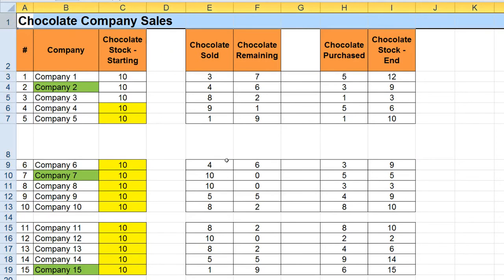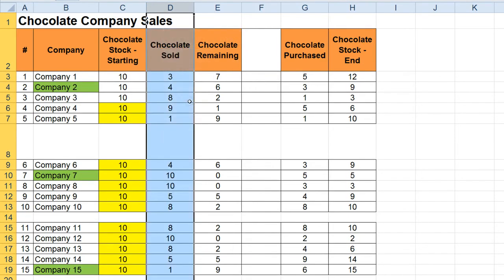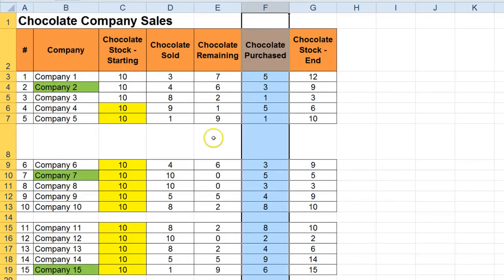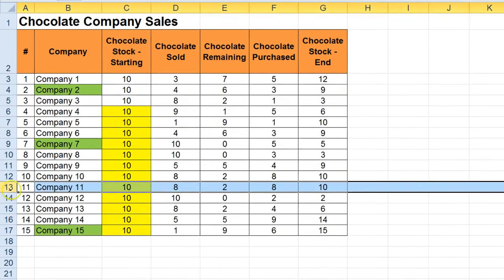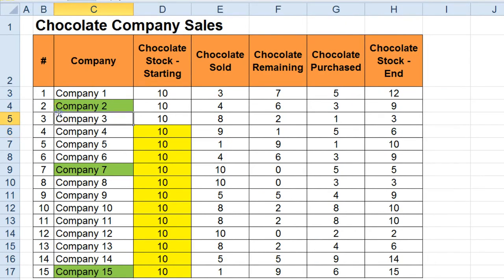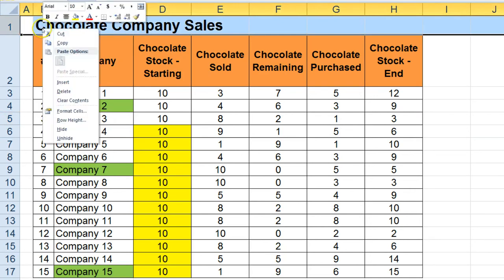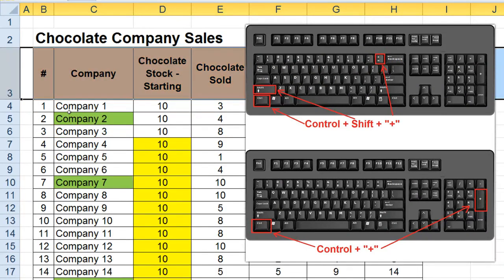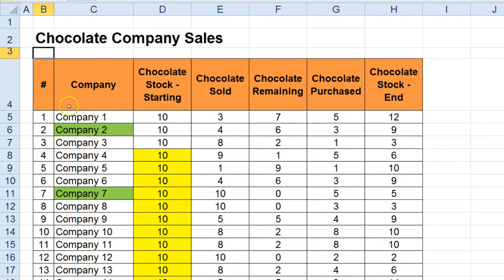34 Adding and Deleting Rows and Columns in MS Excel | Ms Excel Full Course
We will teach you our experiances of IT Solutions of different fields like Web Developmant,Wordpress Website Tuturials,Graphic Designing,Programming And Social Marketing.34   Adding and Deleting Rows and Columns  in  MS  Excel  |  Ms  Excel  Full  Course,ms excel full course,